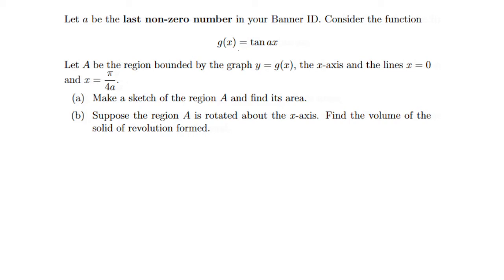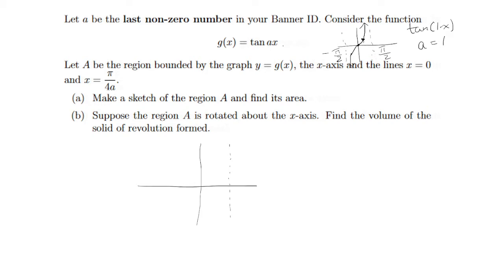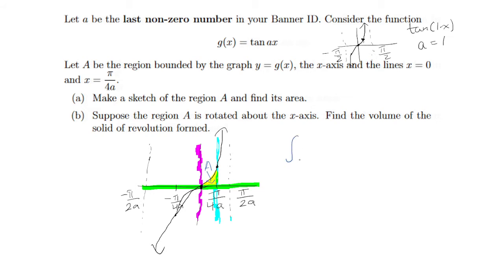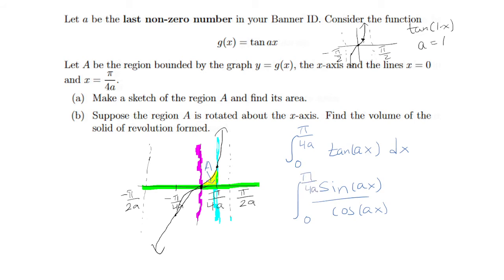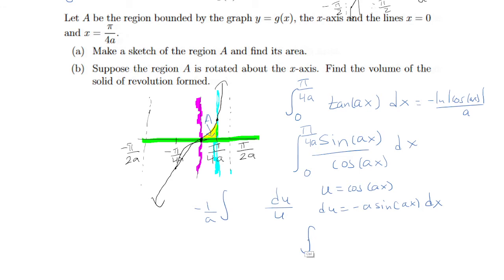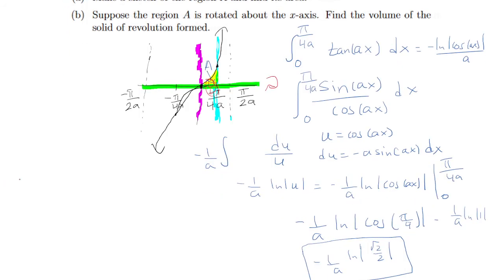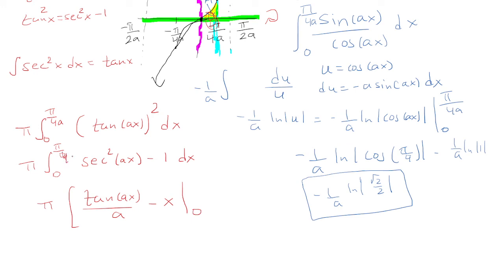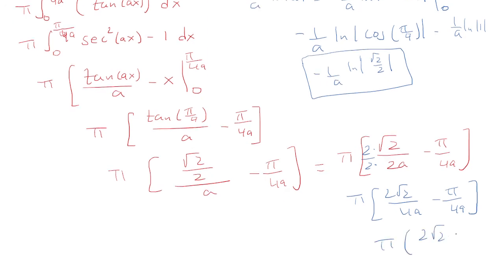Area and Volume of tan(ax)